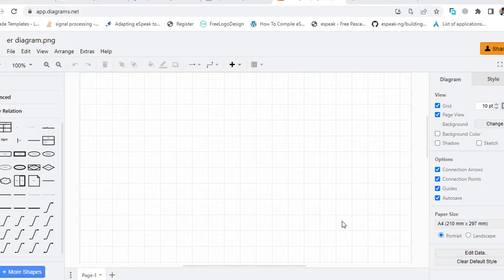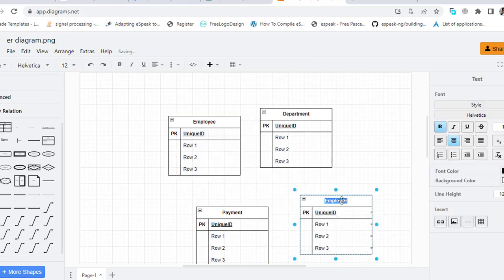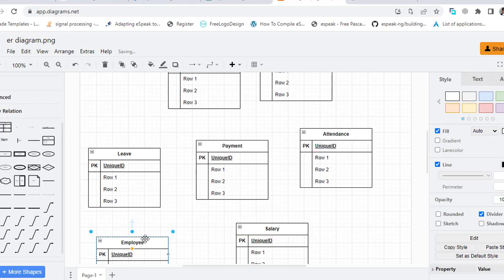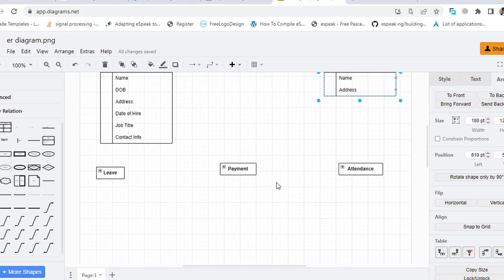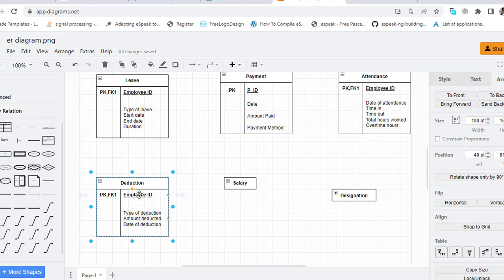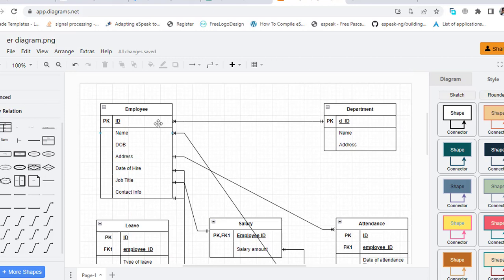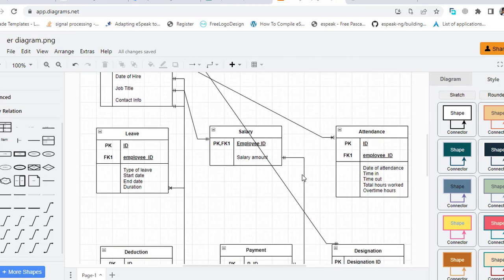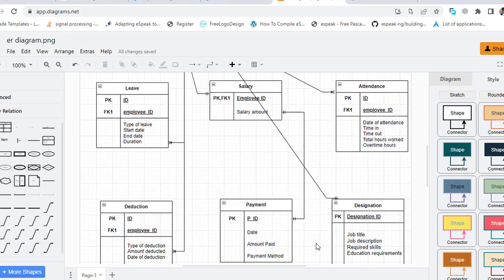ER Diagram for Payroll Management System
ER Diagram – Payroll System
E-R (Entity-Relationship) Diagram is used to represents the relationship between entities in a table. ER diagrams represent the logical structure of databases. ER Diagram represent relationship between two database tables.

E-R diagram means Entity Relationship diagram. Entity is a object of system, generally we refer entity as database table , the e-r diagram represent the relationship between each table of database. E-R diagram represent entity with attributes, attributes is a properties of entity. If we assume entity is a database table then all the columns of table are treat as attributes.